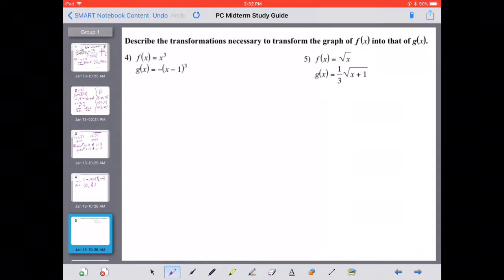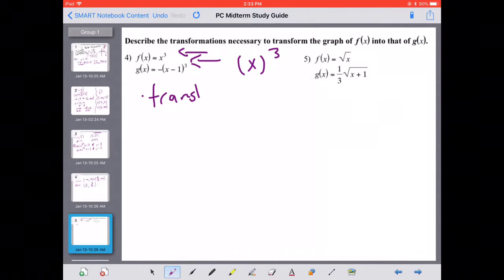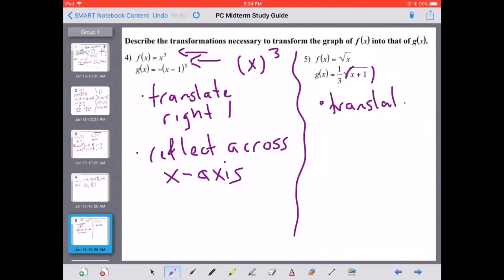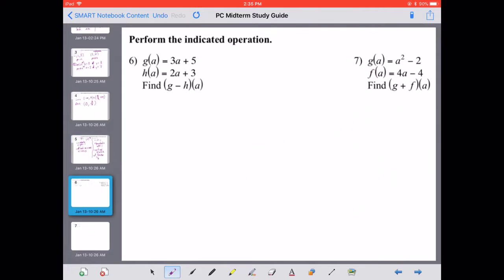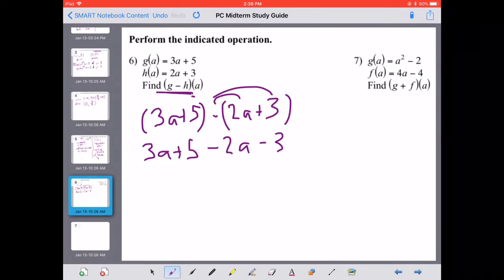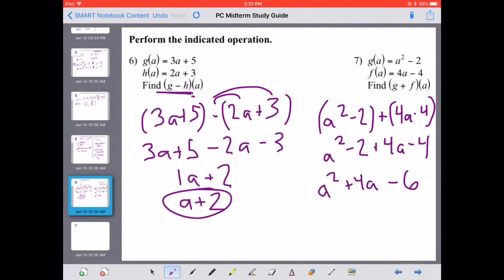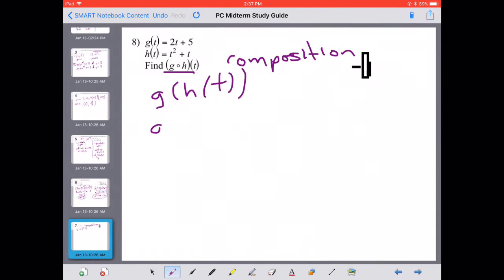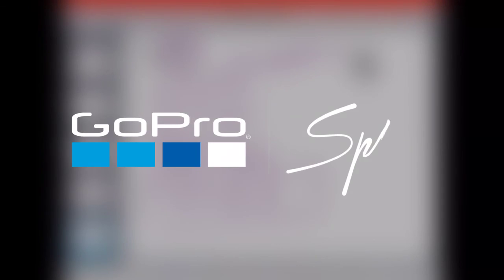PC Midterm Review #4-8